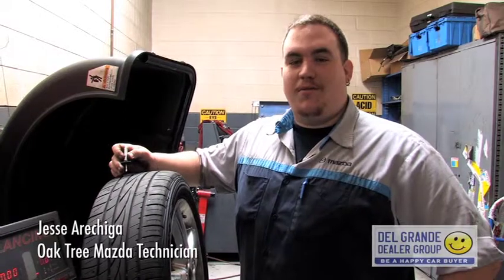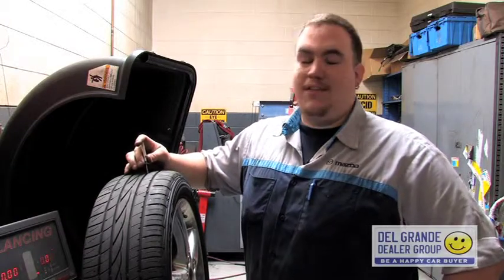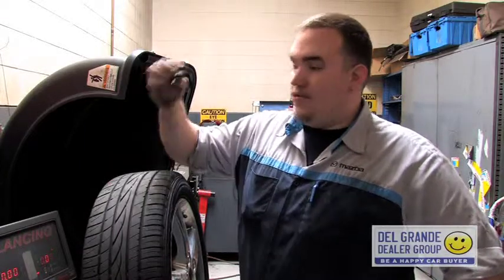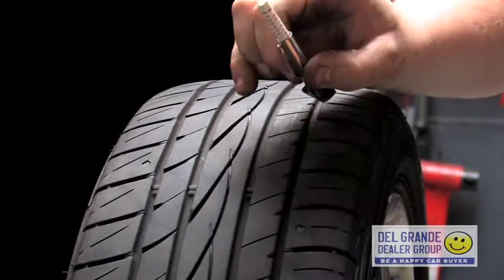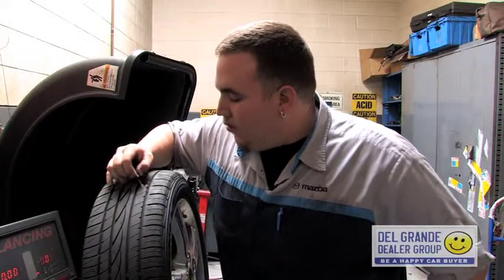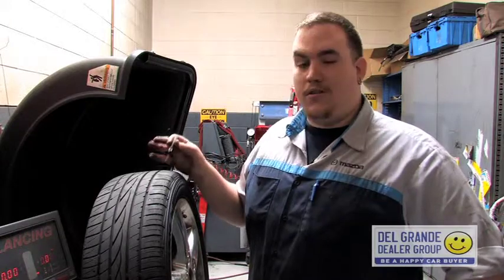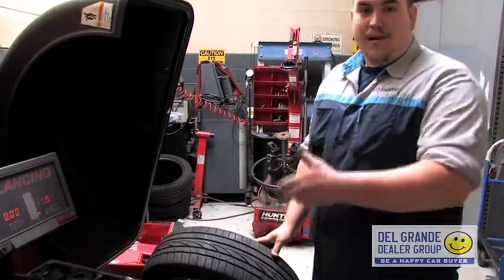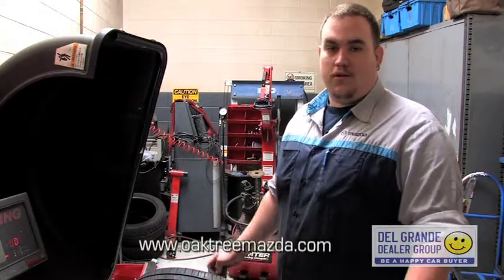Oak Tree Mazda - Tire Rotation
Oak Tree Mazda and Jesse Arechiga are back with another Service Tip of the Week! This week Jesse explains the importance of having your tires rotated and properly balanced!